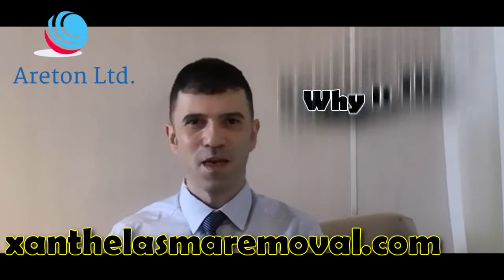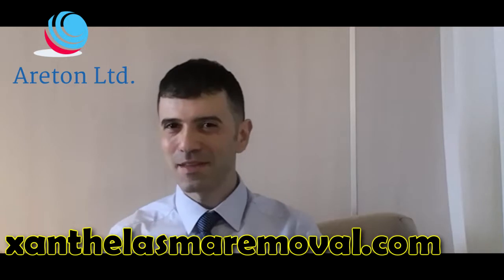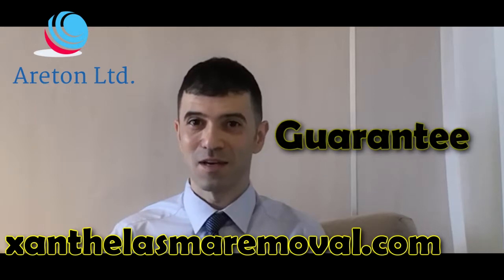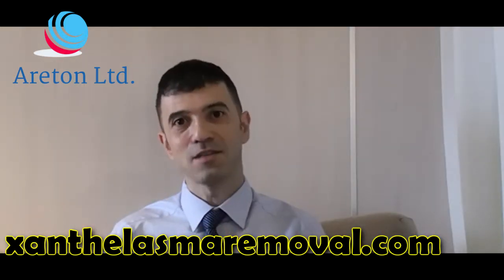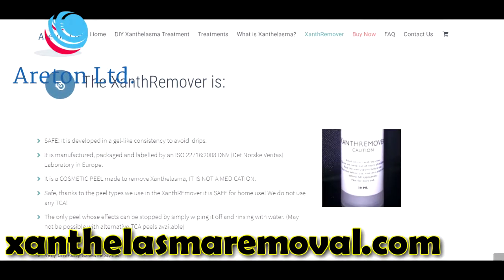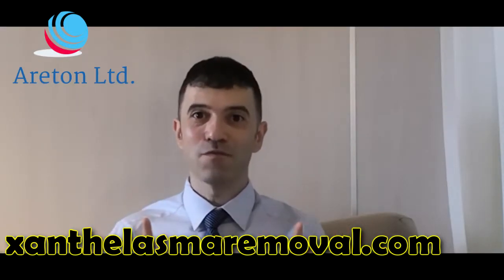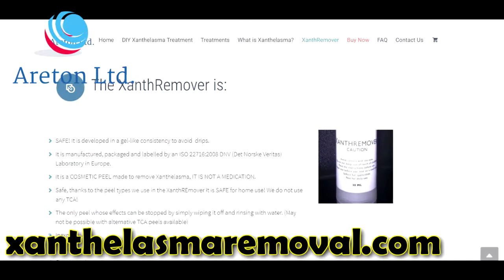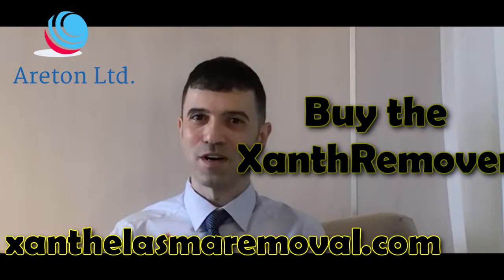WHY IS THE XANTHREMOVER VERY EASY TO USE